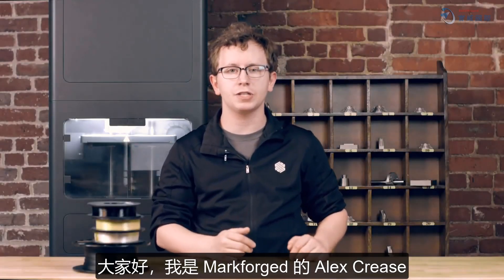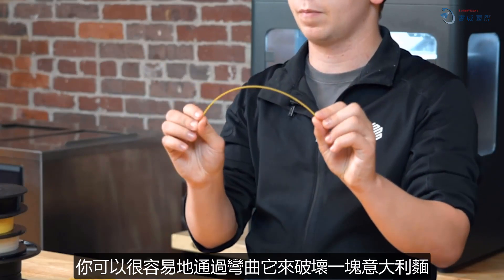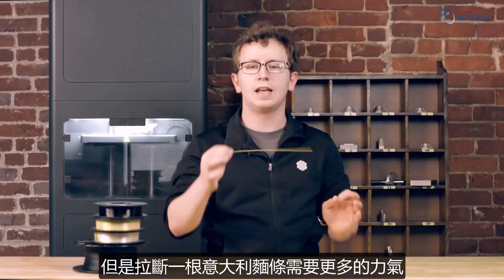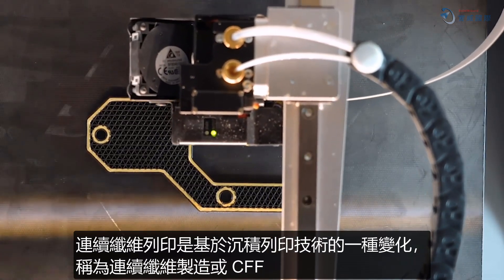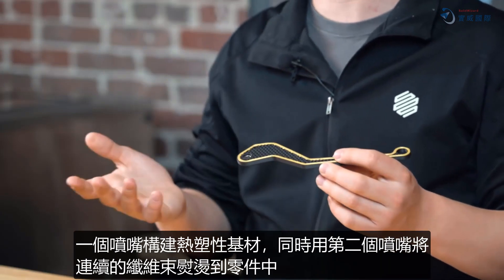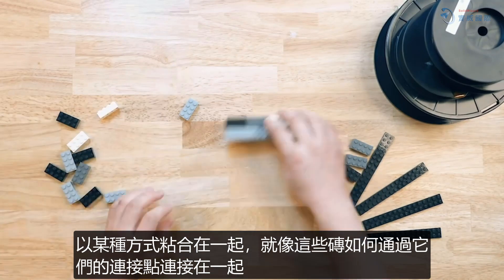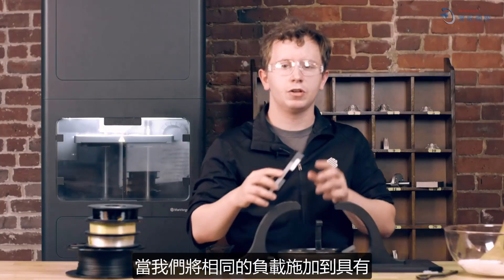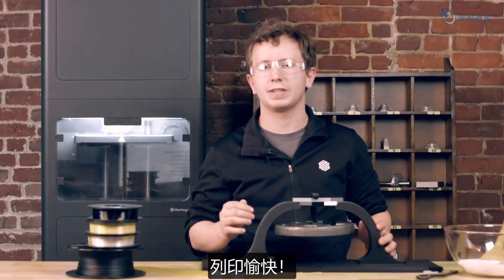Markforged 碳纖維3D列印解析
透過小實驗，可以了解連續性碳纖維在3D列印中，如何讓強度倍增